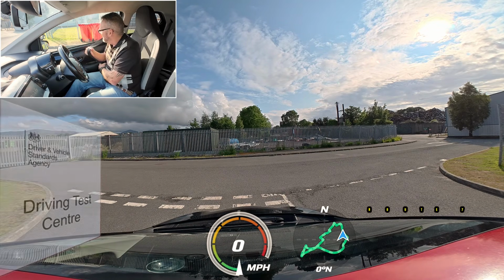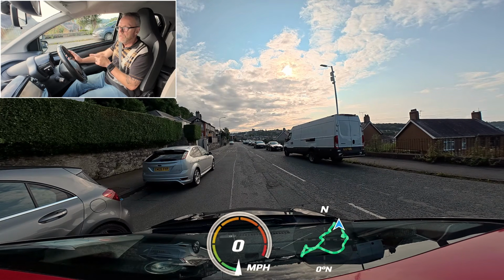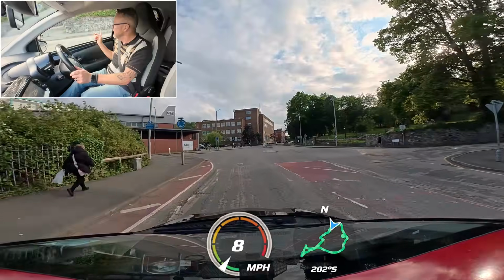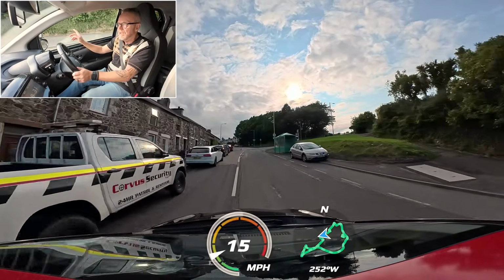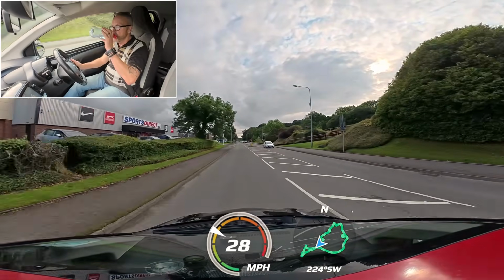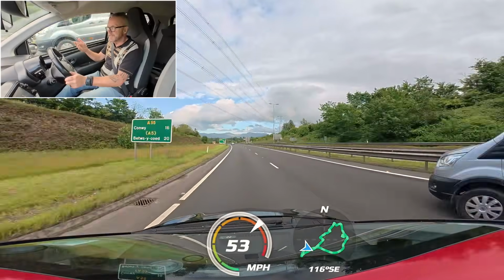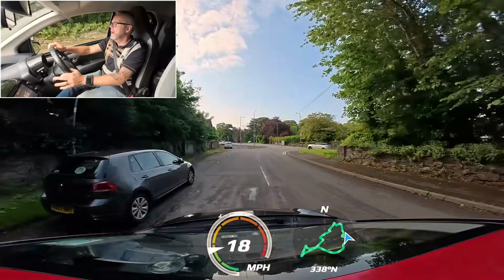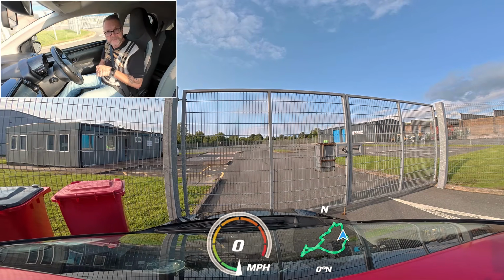How PASS your UK Driving Test FIRST TIME! 👍 🚗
What the Driving Examiner wants to see during your driving test
Test Route 7,  Drive like this on your Bangor driving test, here I cover one of the popular driving test routes used by the examiners on REAL UK driving tests.

👉I'm Probably the MOST QUALIFIED 🚛🚌🏍️🚗and EXPERIENCED Driving Instructor you could find, I have Over 43 years Experience in the Professional Driving Industry.

I first became a Driving Instructor way back in July 1989.
I have PASSED MY TEST IN EVERY TYPE OF VEHICLE (Motorcycles, Buses Articulated Trucks ETC') Everything!

To teach driving you have to be a PROFESSIONAL DRIVER FIRST!

I Have Helped Countless Students to PASS Their UK Driving Test.

Clips are Taken From our Car During Real Driving Lessons, "I Want YOU to Pass Your Driving Test First Time"
I cover everything from beginner driving lessons, roundabouts, parallel parking, Theory Test and everything to do with the driving test in the UK

Kindest Regards,
David